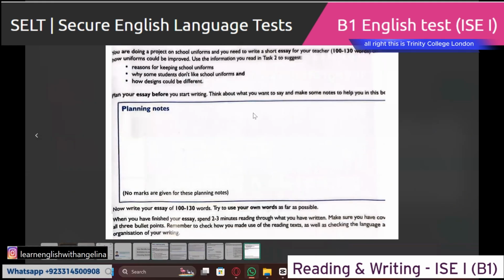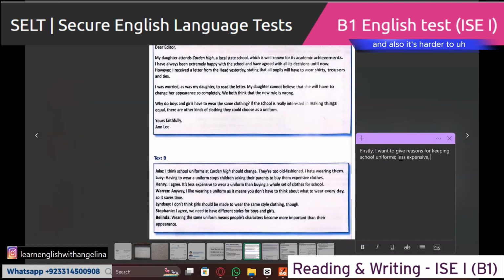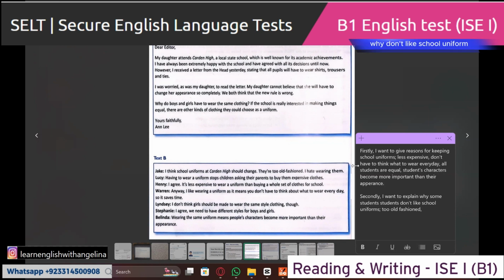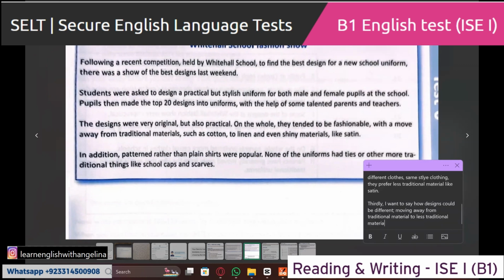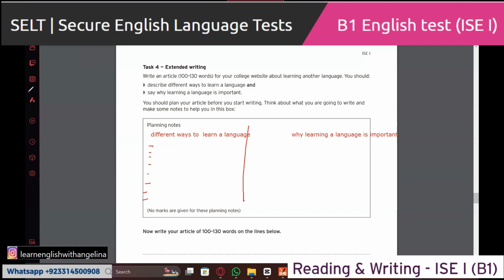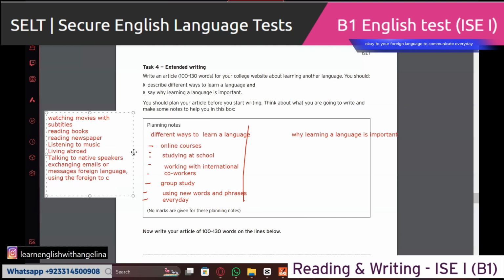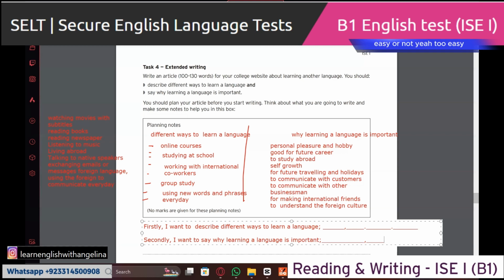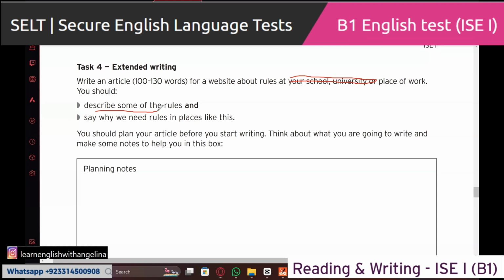Trinity College London - ISE I (B1) Integrated Reading & Writing ||Full Pattern All Questions|| UKVI